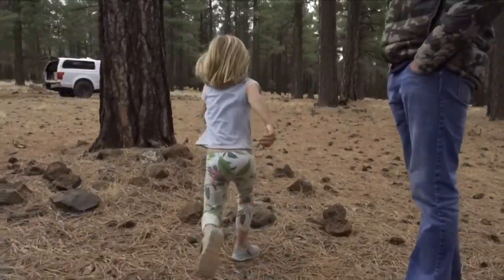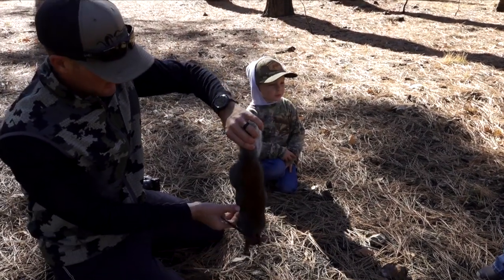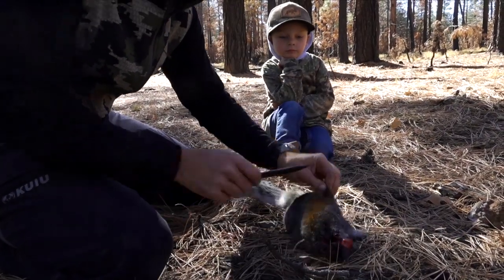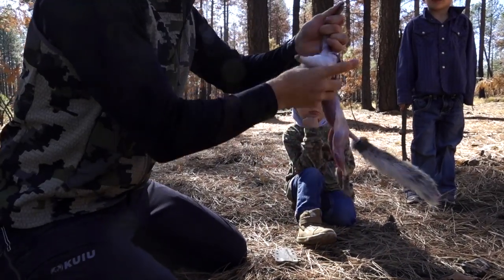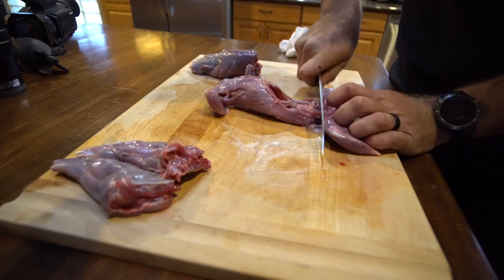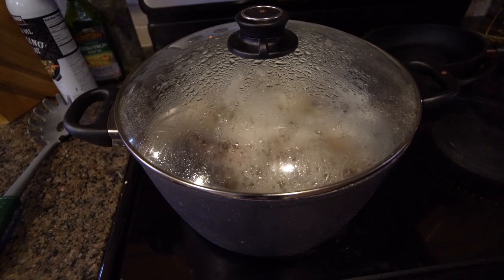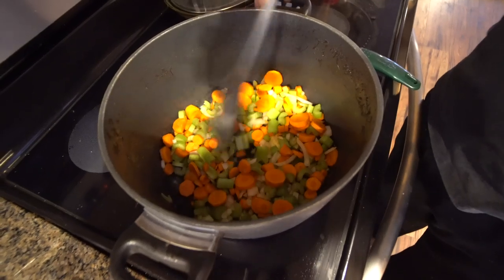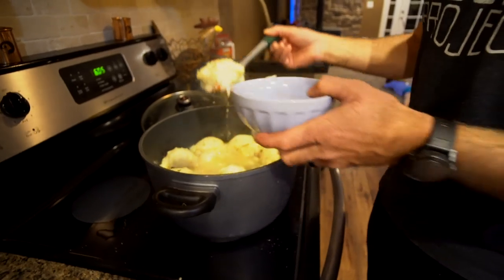Squirrel Catch, Clean, & Cook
Kevin shows the process of breaking down a squirrel and preparing it in an easy to make, delicious to eat meal.

Squirrel dumplings :

2 1/4 cups of Bisquick
1 1/2 cups of milk
1 TSP Dried rosemary
1 TSP salt
1 egg whisked
Dried parsley
6 celery stalks
6 full size carrots
1/2 cup of diced yellow onion
16 cups of chicken broth
2 TBSP of butter
Squirrel meat shredded

To start clean and cut squirrel into five pieces using all body parts. Place pot on medium heat, Simmer the squirrel pieces for 3.5 hours on medium in 8 cups of chicken broth and enough water to submerged the squirrels, stirring every so often. Any squirrel meat outside of the water will be tough if not submerged and cooked through.
Dice up celery, carrots, and onion into small pieces and set aside.
Once squirrel is done take it out and shred the meat watching out for the small bones, empty pot and throw the 2 table spoons of butter in and melt. Throw the celery, carrots and onion in and cook stirring occasionally till onions are softened.
Make the dumplings batter- 2 1/4 cups of Bisquick in a bowl with 2/3 cups of milk, and the whisked egg. Stir together until a batter is formed and set aside.
Pour 8 cups of chicken broth into the pot with the vegetables and 1 teaspoon of dried rosemary, stir, cover and let cook till carrots are soft.
Add the squirrel meat to the vegetables.
Add 1/2 cup of milk to the pot with the vegetables along with a teaspoon of salt.
Bring to almost a boil and drop dumplings into pot, with extra Bisquick on your hands makes it easier to handle the batter. Drop the batter into the pot and sprinkle parsley over the top and cover for 15 more minutes, then uncover for 10.
Thats it!